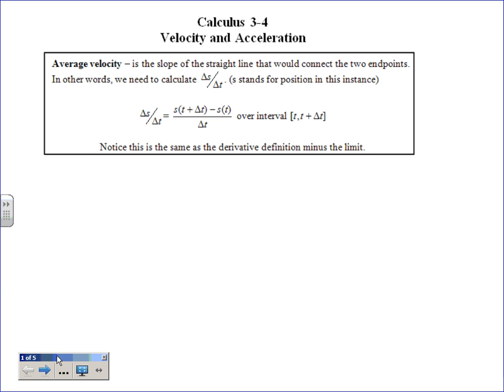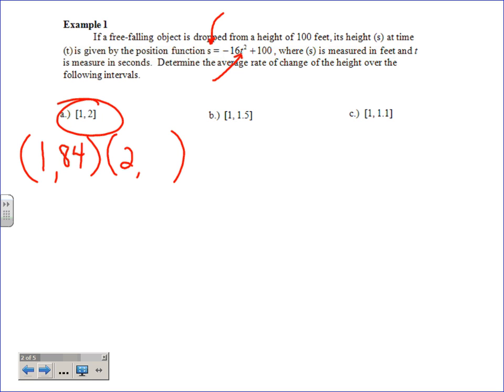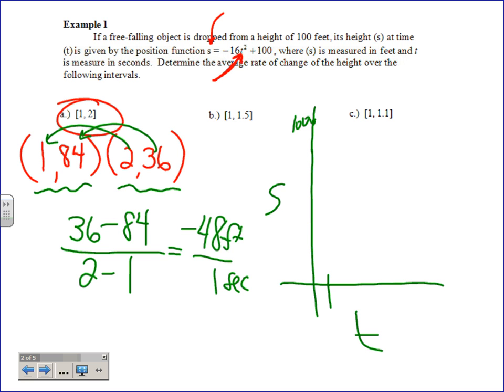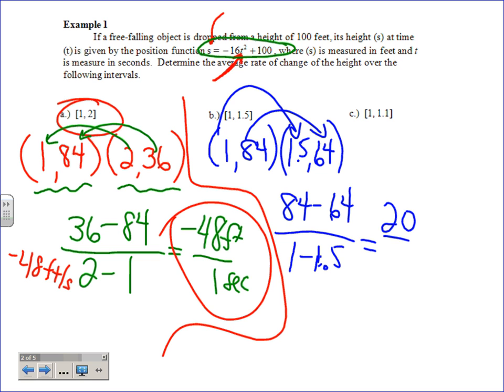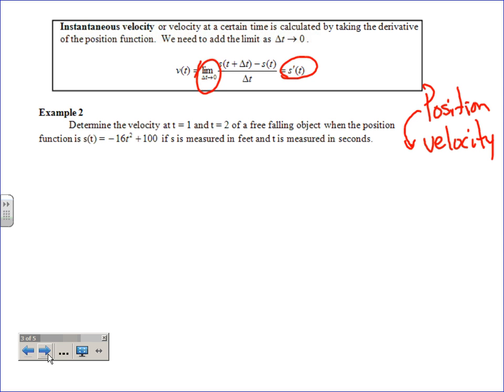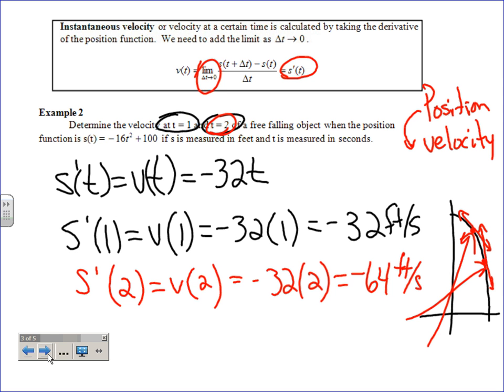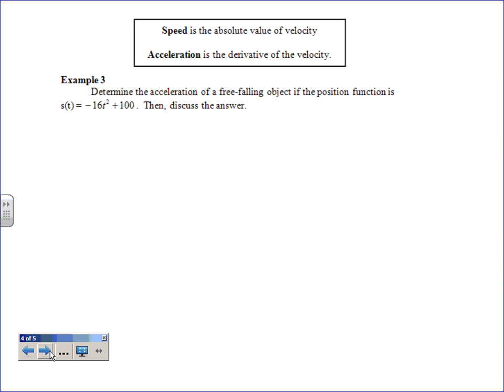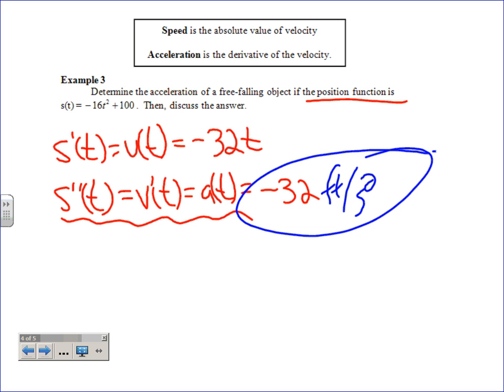Calculus 3-4.wmv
Calculus 3-4 dealing with velocity and acceleration.